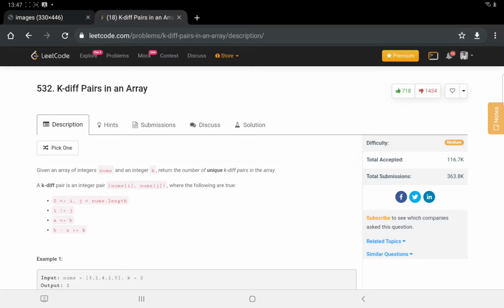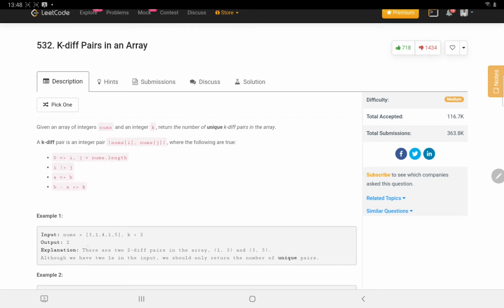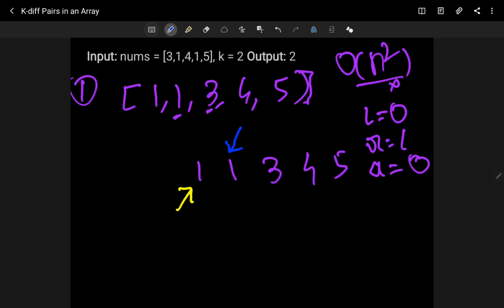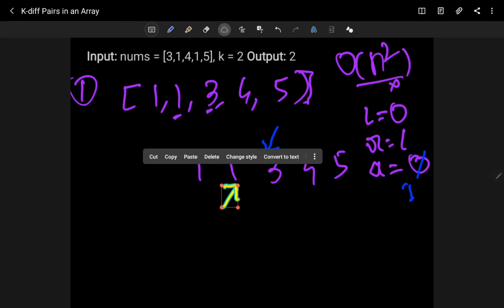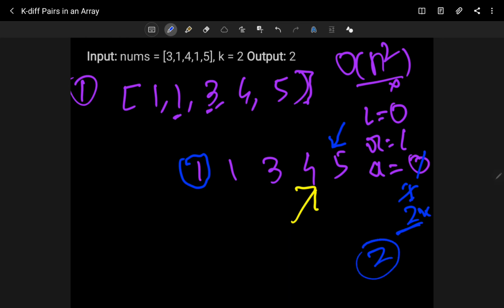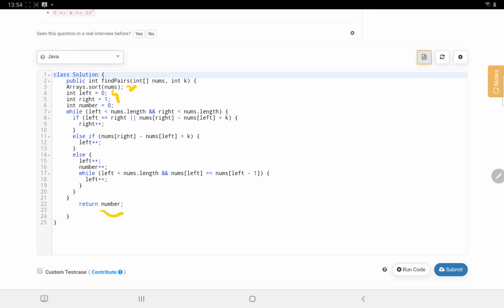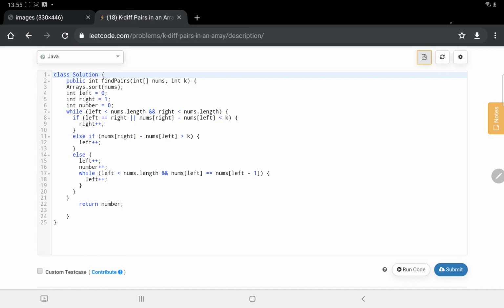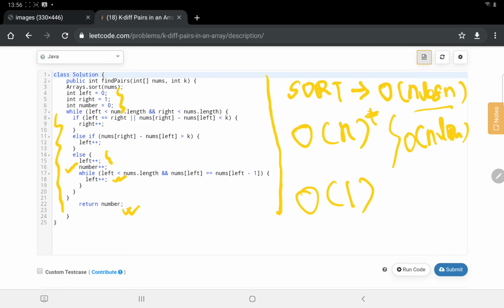K-diff Pairs in an Array | LeetCode 532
I tried to solve the same without using any extra spaces.

Accepted Answer :-

Code :-

Space Complexity :-

O(1).